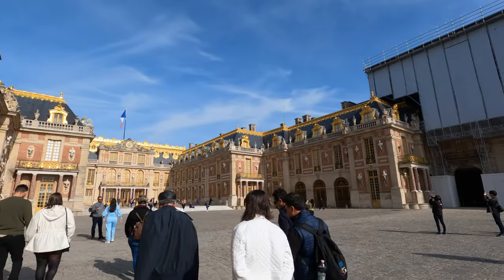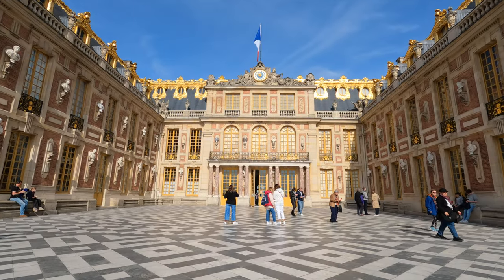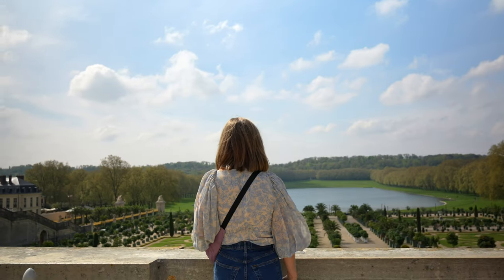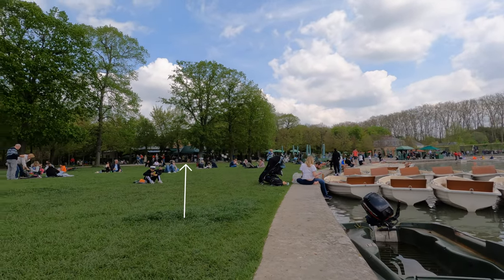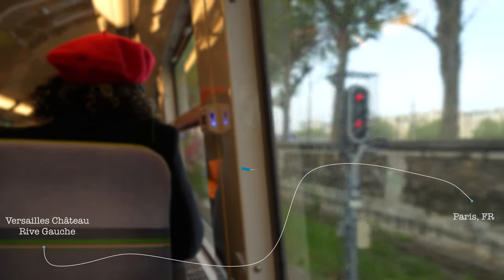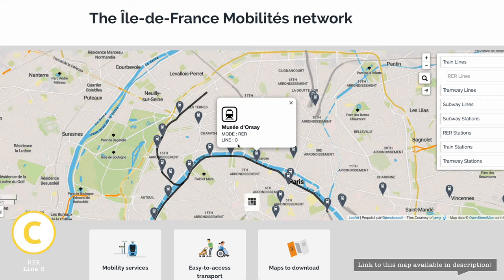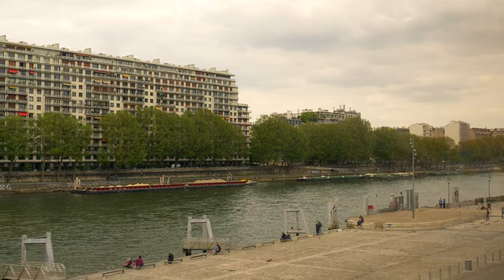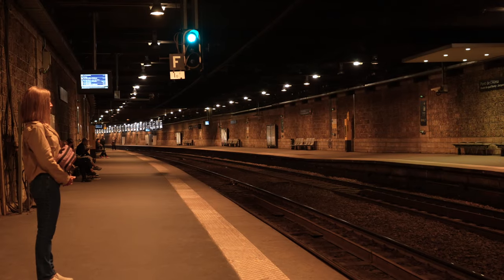How to Visit the Palace of Versailles from Paris 🇫🇷 Day Trip Guide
Our guide & tips for visiting the magnificent Palace of Versailles from Paris - a highlight of our time in Paris!

• RESOURCES •

• TIMESTAMPS •

0:00 - What's this video about?
0:45 - About the Palace of Versailles
3:03 - Getting to Versailles from Paris
5:52 - Final thoughts

These commissions help support us in creating more videos such as this one.
We appreciate any and all support!